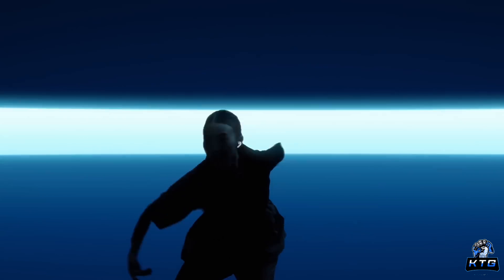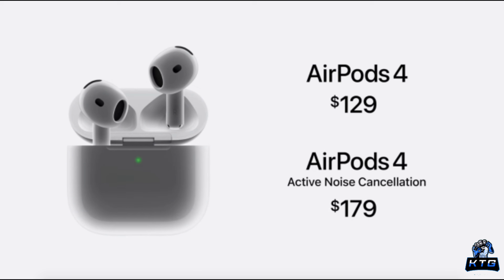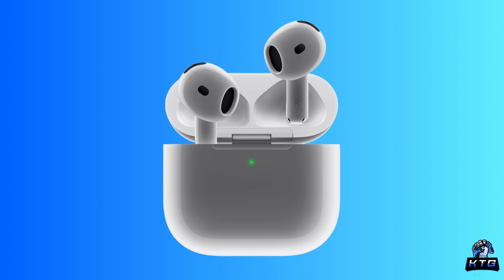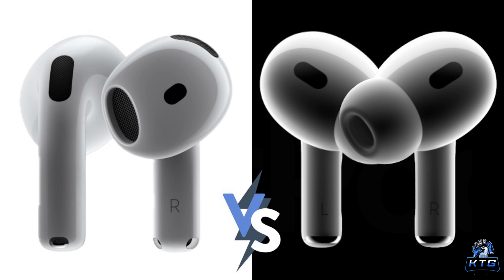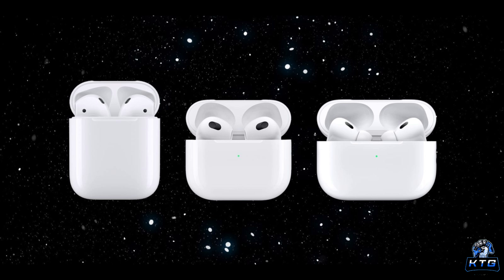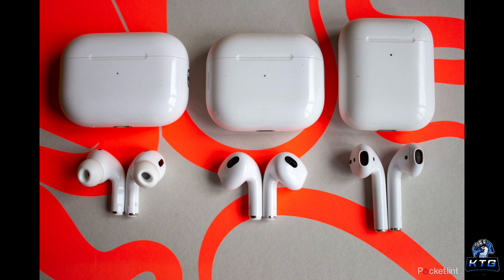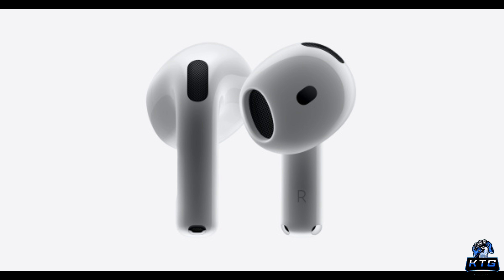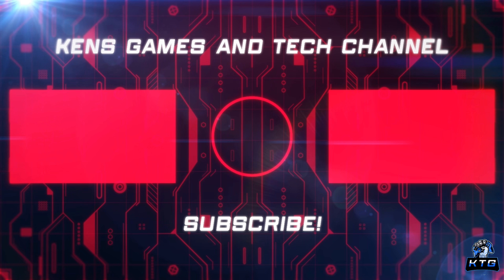AirPods 4 vs AirPods Pro 2:Which Apple Earbuds Are Really Worth Your Money?